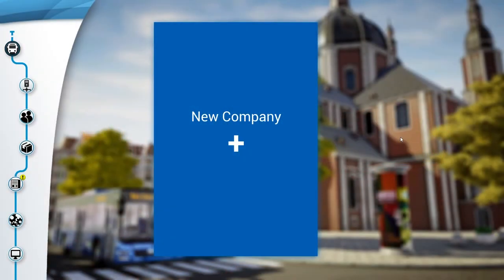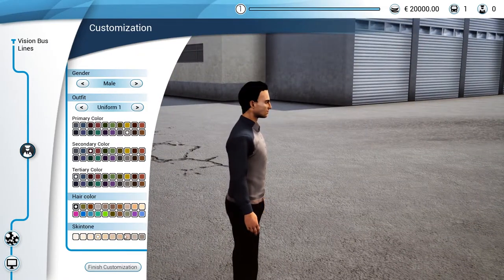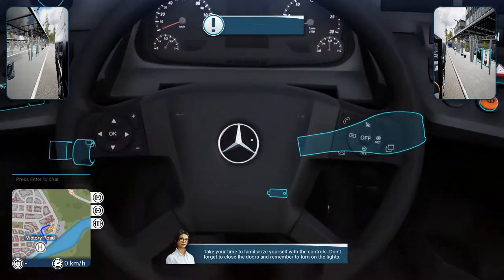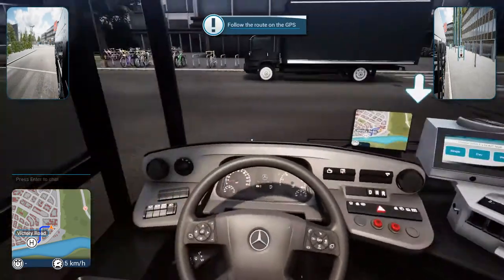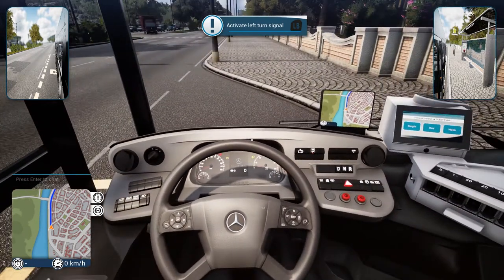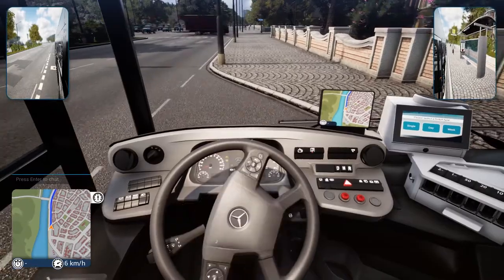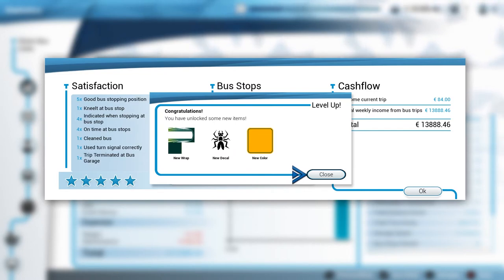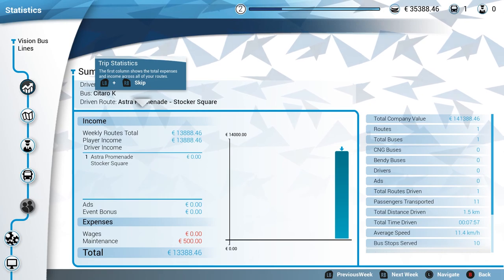Bus Sim 18 - Ep.1- Creating Our First Bus Company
We create our first bus company going through the basics and tutorial to find out how to drive these amazing buses.

About This Game:
Whether in the industrial or harbour zone, downtown, in the surrounding villages or the business park, in Bus Simulator 18, you experience up-close the exciting everyday life of a bus driver in a vast and freely drivable urban area. Get behind the wheel of your 8 original licensed city buses from the great brands of Mercedes-Benz, Setra, MAN, and IVECO and transport your passengers safely and punctually to their destinations, either solo in single player mode, or with friends in real-time multiplayer mode.